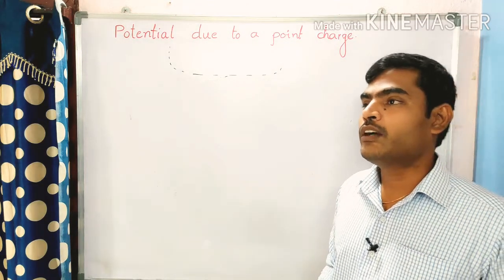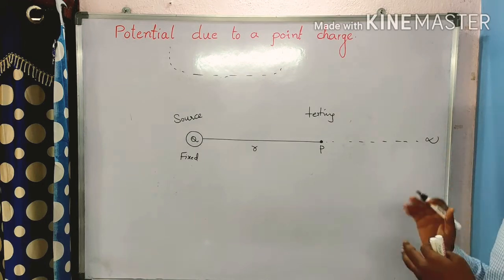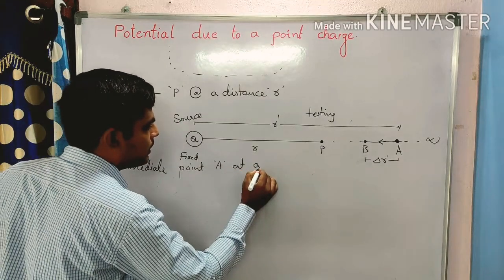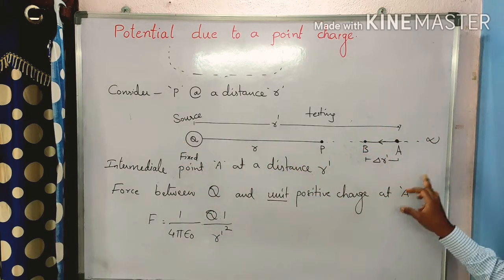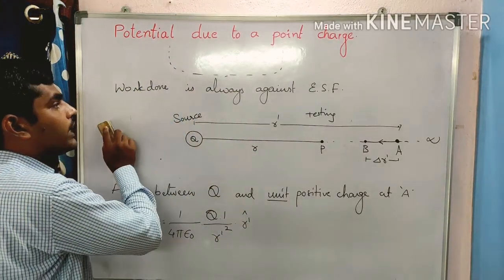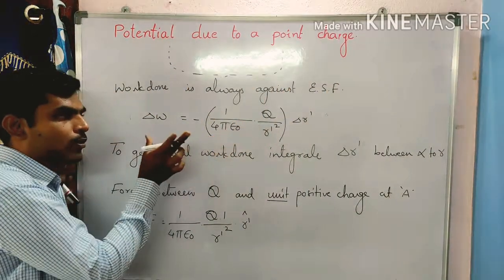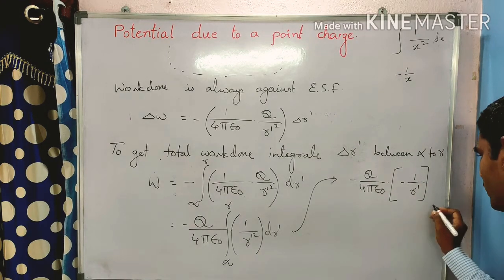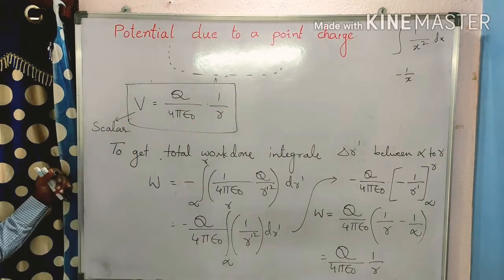ELECTROSTATIC POTENTIAL AND CAPACITANCE - PART-2- POTENTIAL DUE TO A POINT CHARGE